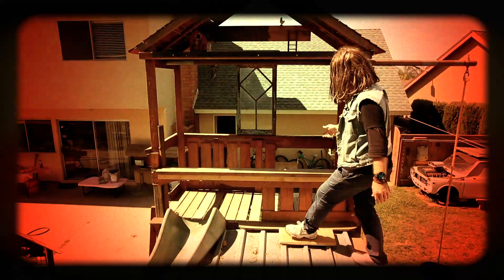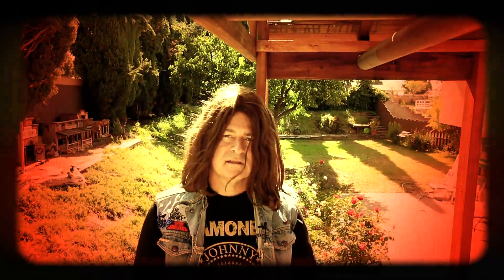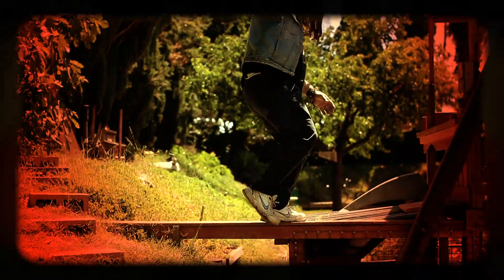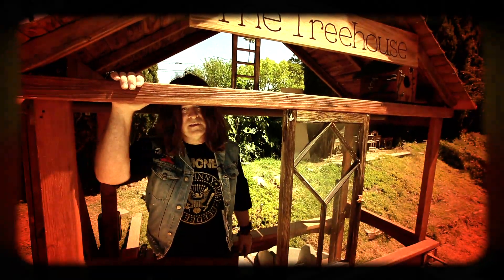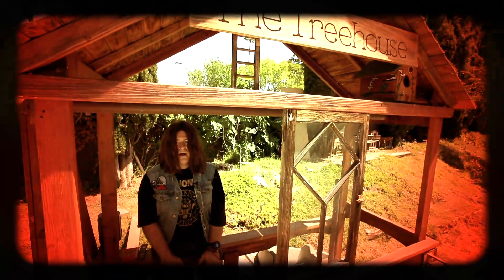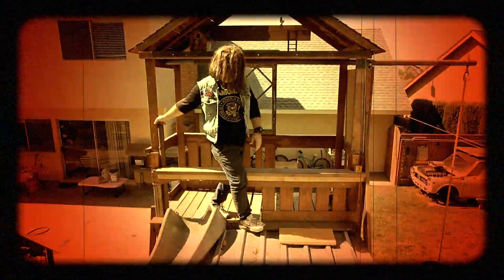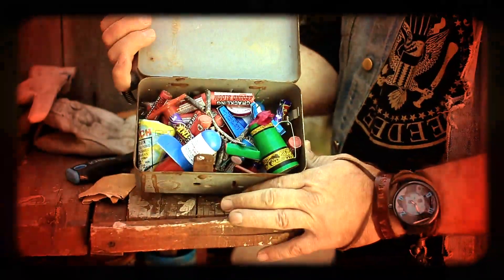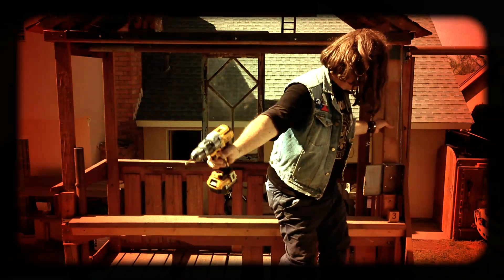Electrical Box Installation